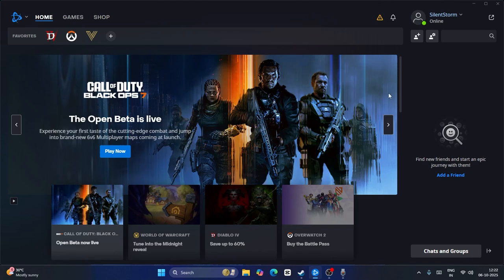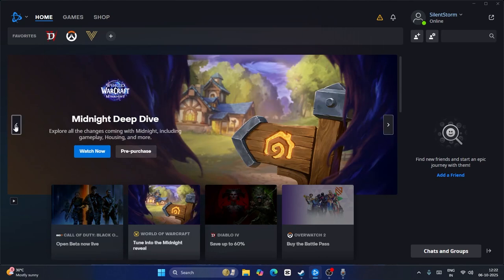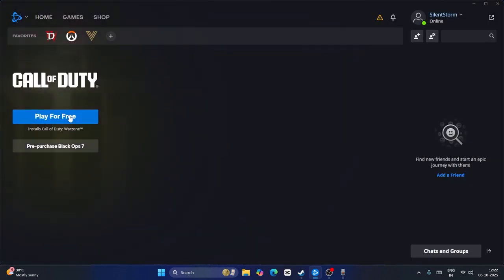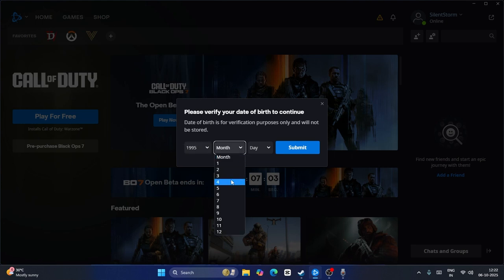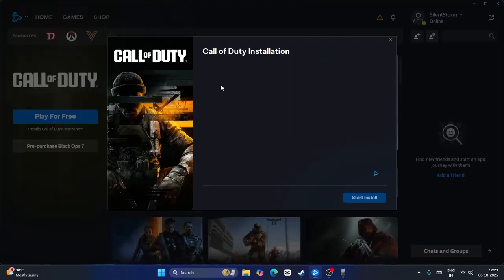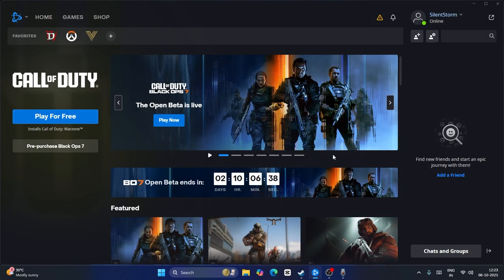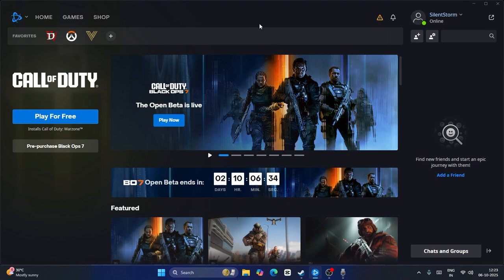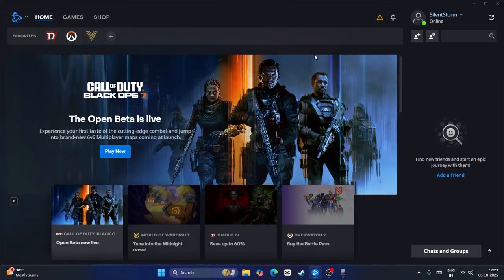How To Install Black Ops 7 Open Beta On Battle.net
In this video, I will show you How To Install Black Ops 7 Open Beta On Battle.net .